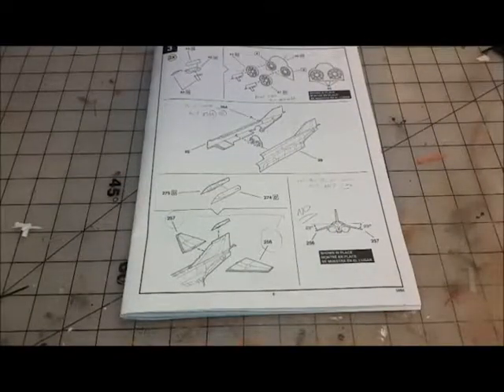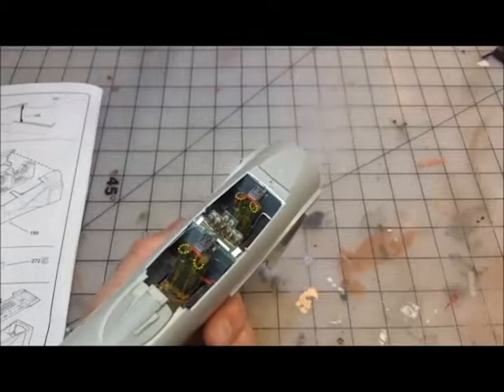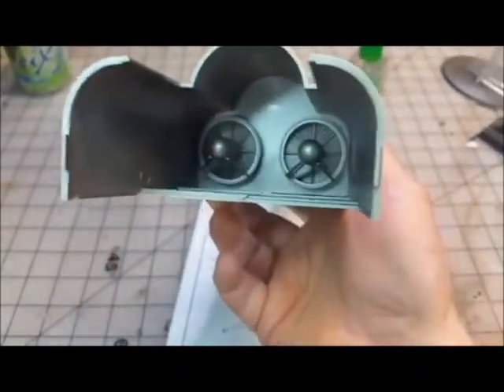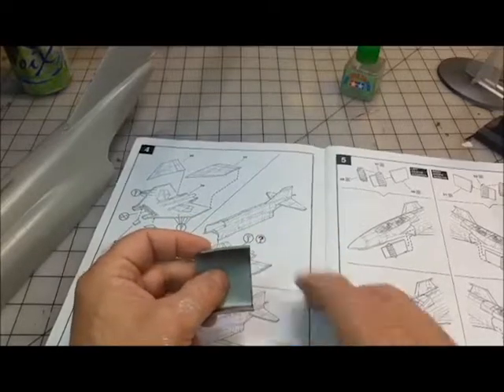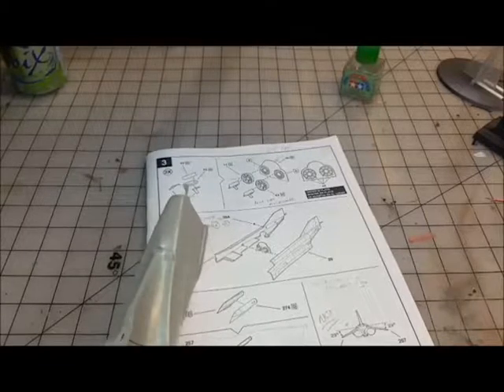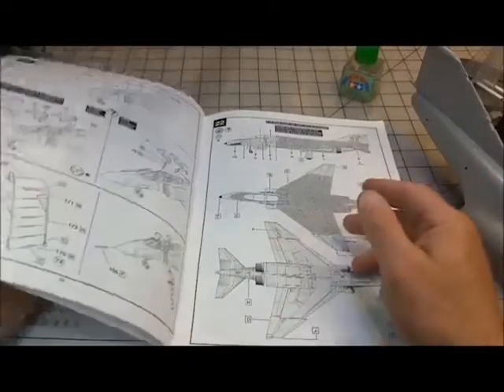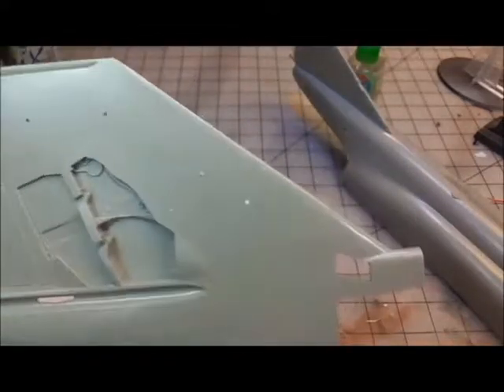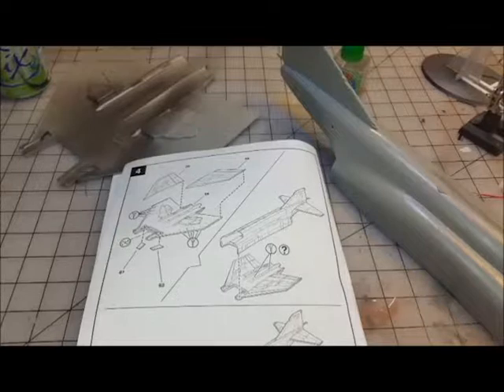Project F-4G: (3) Phantom II Build Project in 1/32 from Revell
This one is the next couple of pages, finishing off the cockpit assembly, moving into the fuselage and a couple of the gotchas that I saw, or at least, were gotchas for me.